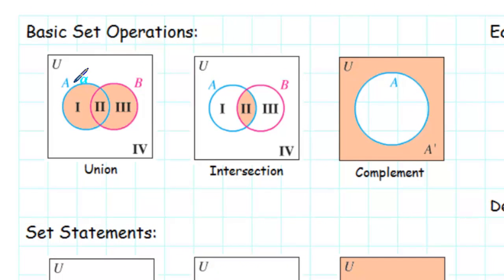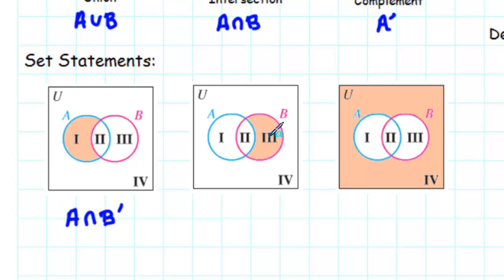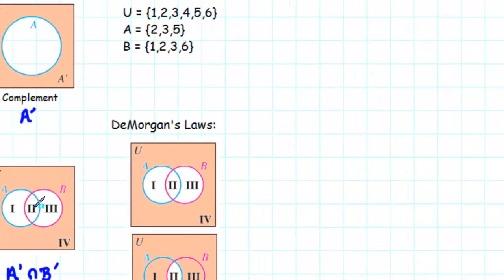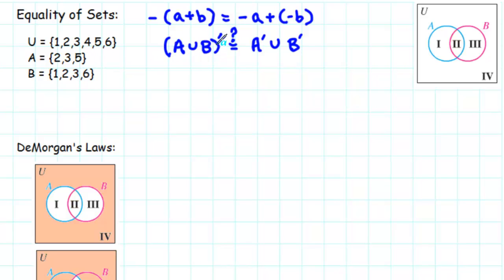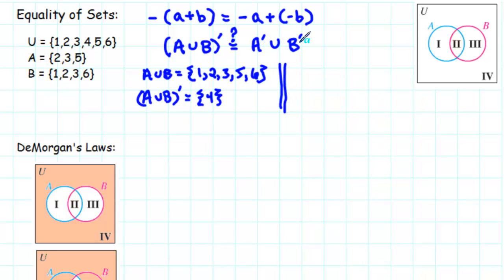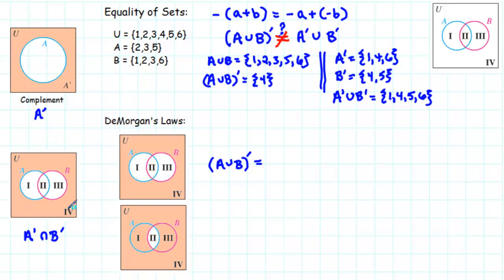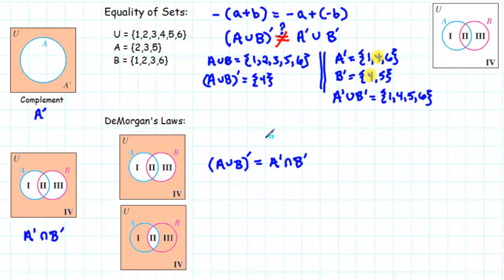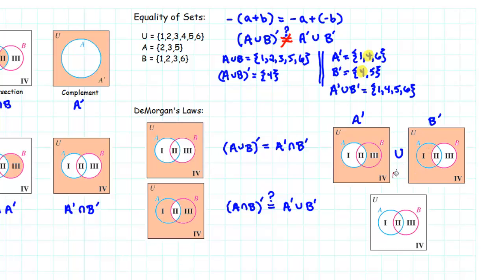Verification of Equality of Sets - Part I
This lesson shows how to write set statements involving two sets and to verify that two set statements involving two sets are equal.